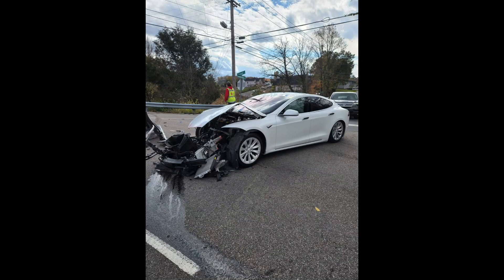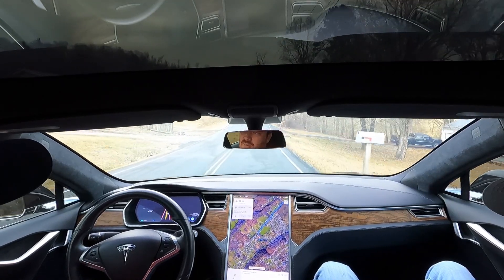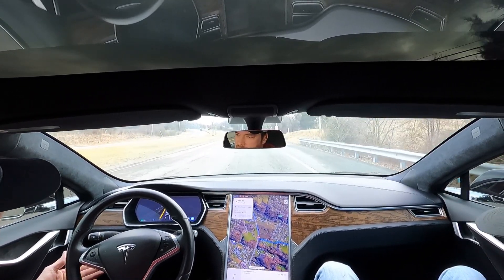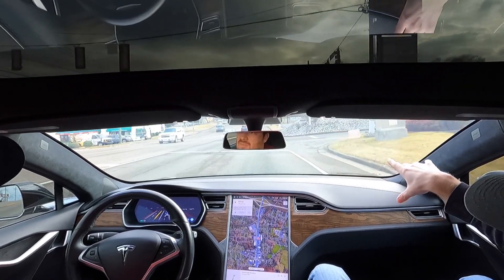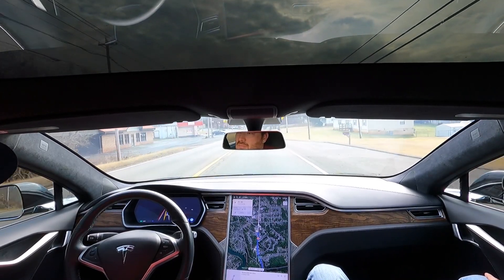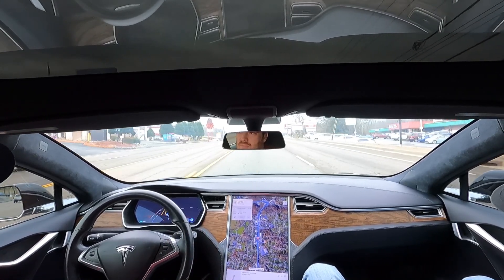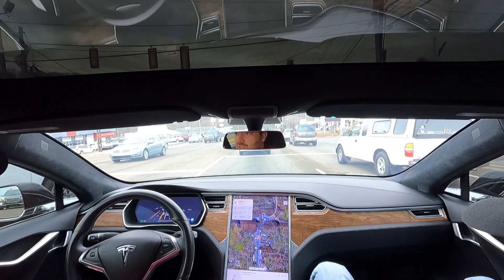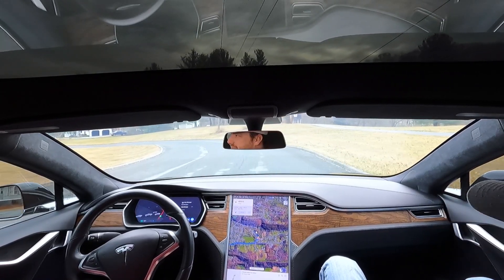2018 Tesla Model S 100D Full Self Driving. Is it worth it?